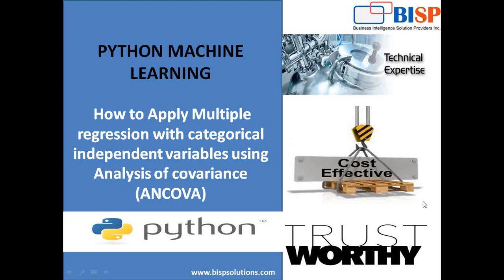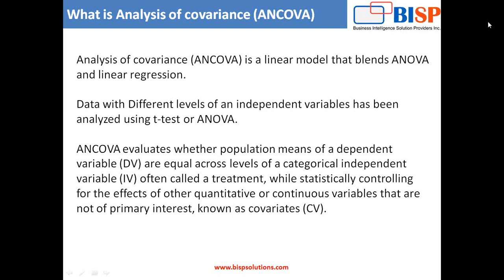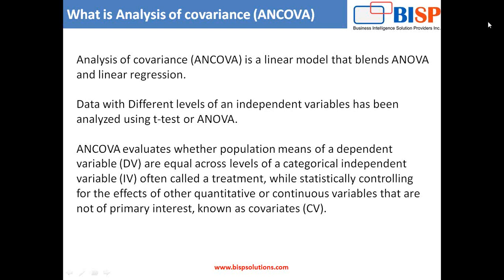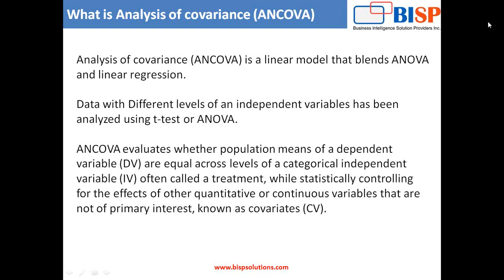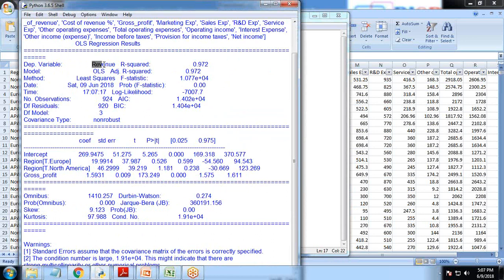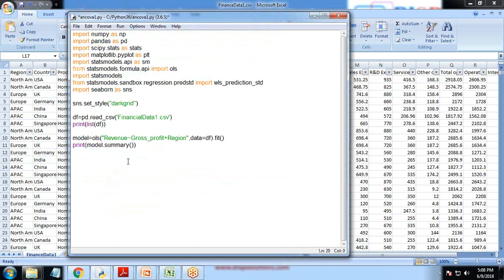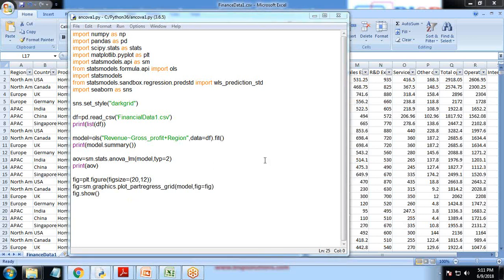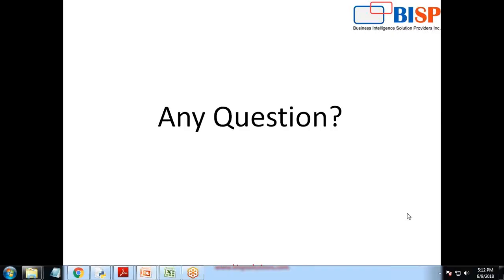Python Multiple regression | Python Analysis of covariance (ANCOVA) | Python Advance Tr aining